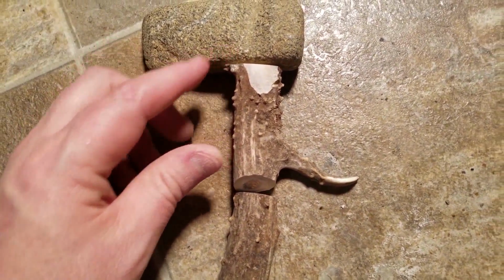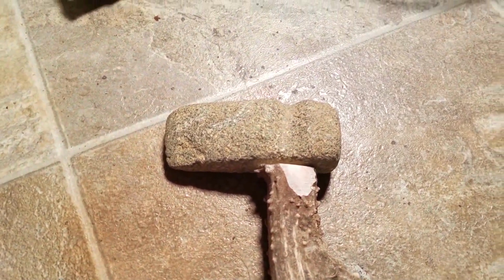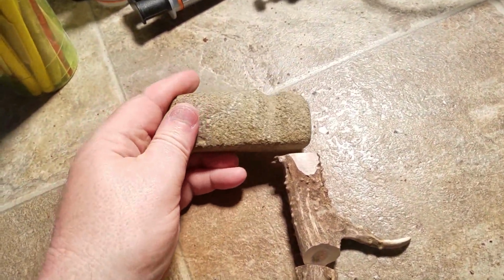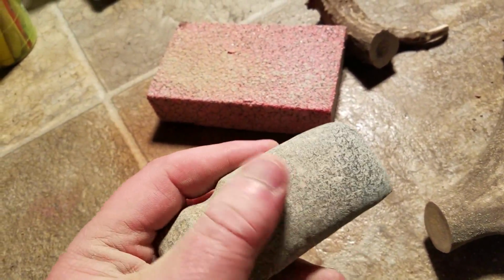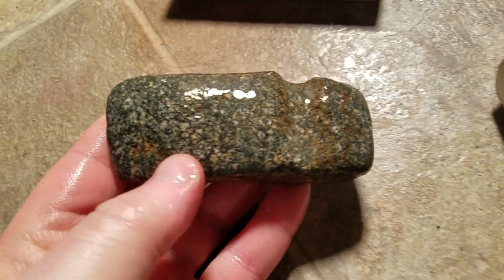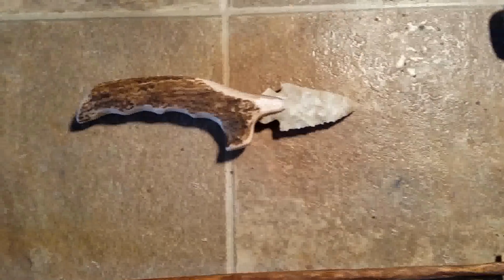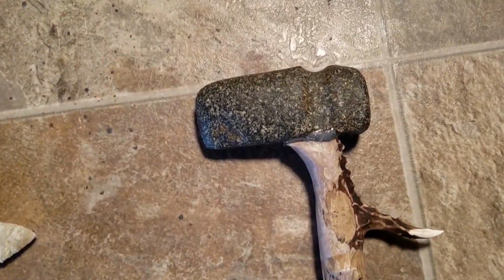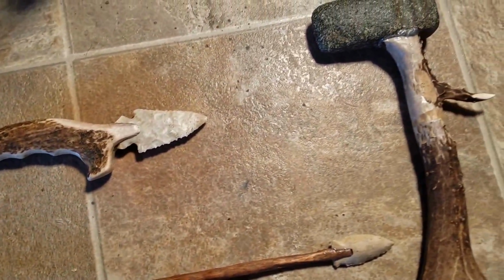Amazing Ohio Artifacts Restored - Axe, Knife, and Arrowhead Brought Back To Life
This was one of my favorite restorations and certainly a great honor. These artifacts should look great with the rest of Supercrackel's collection.